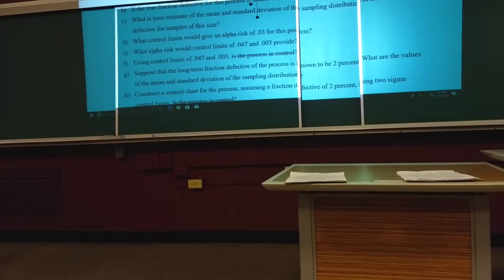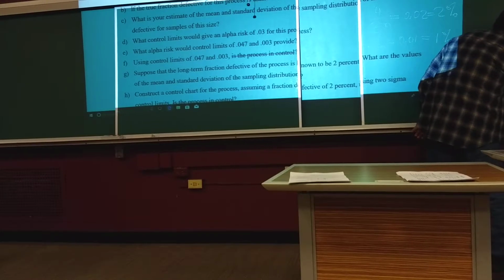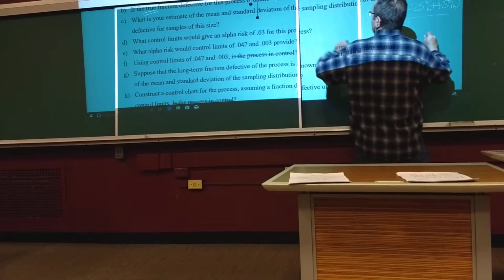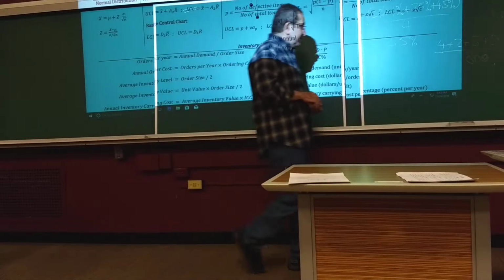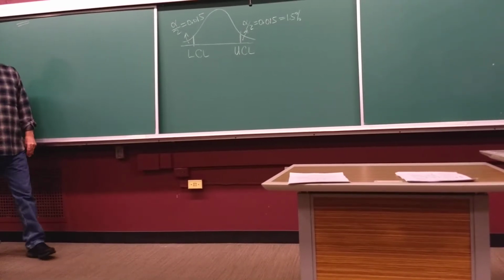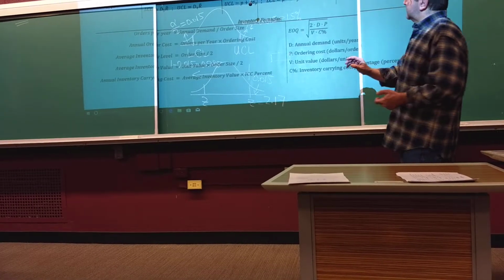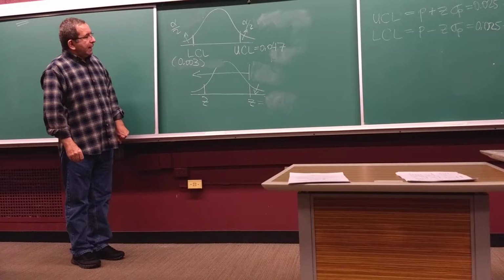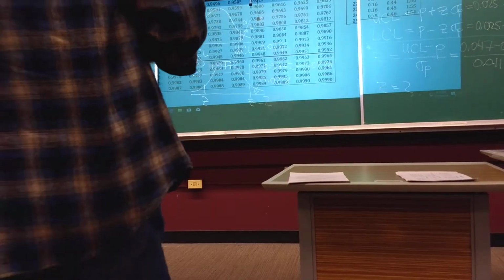Review Session 1 - p-chart and c-chart